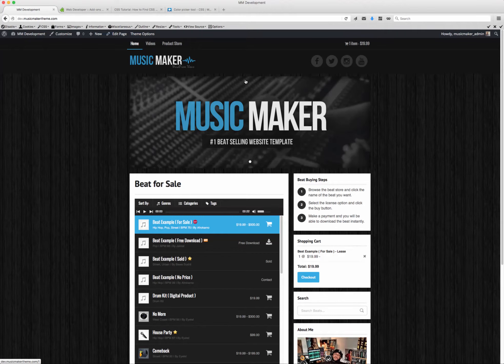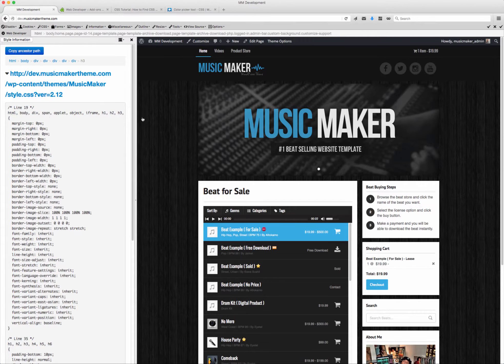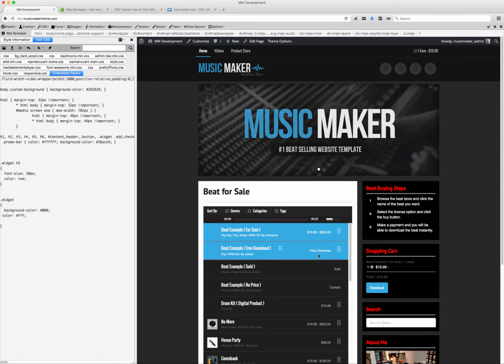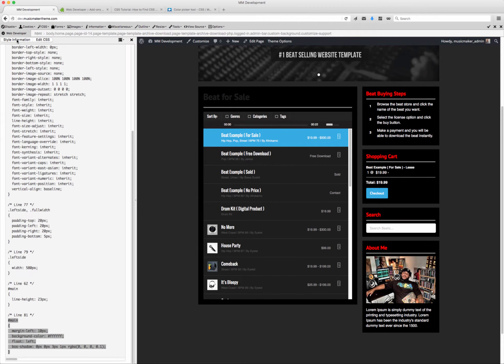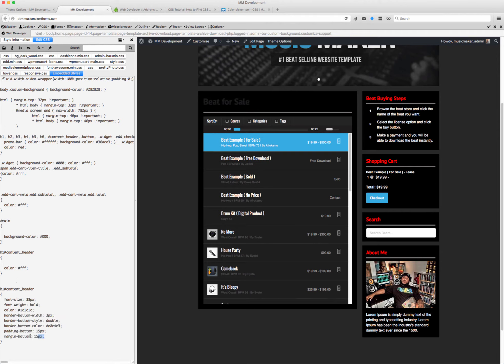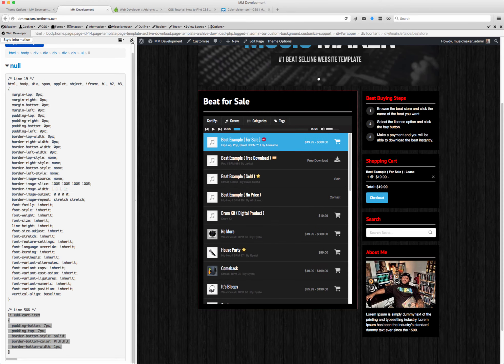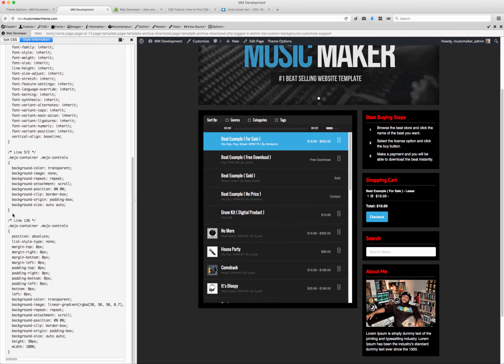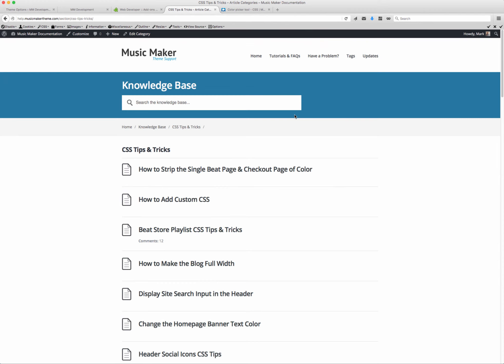CSS Tutorial: How to Find CSS Classes & IDs